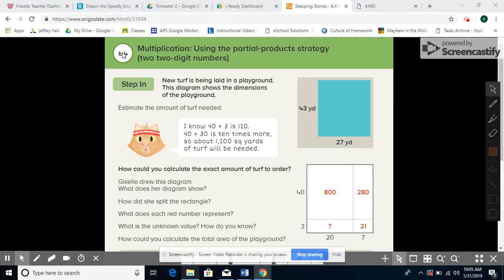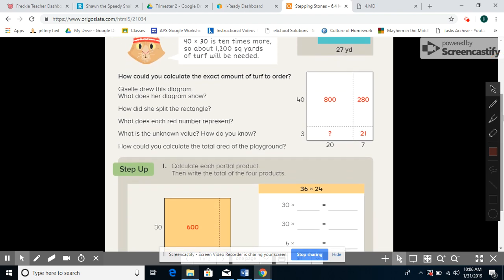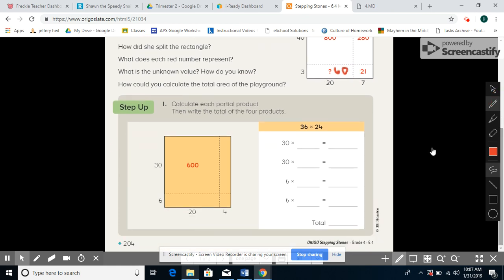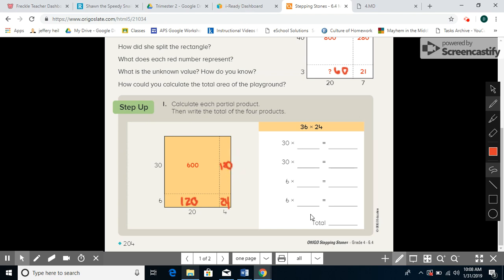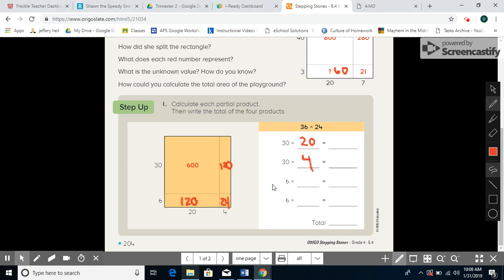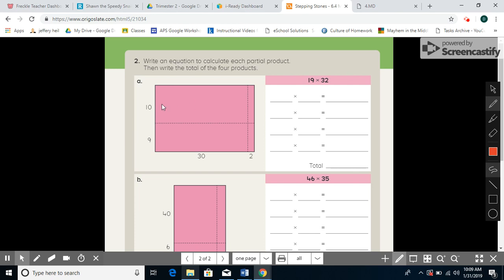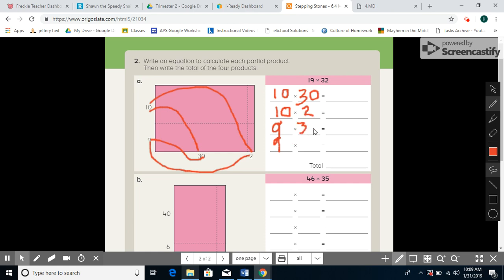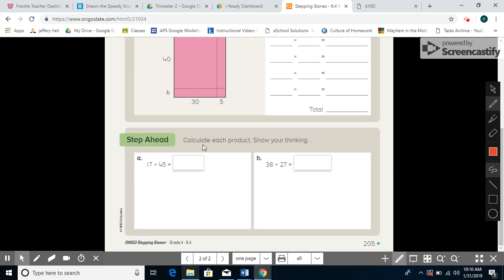Ms. Ashcraft's Homework Lesson 6.4: 2-digit by 2-digit Multiplication Partial Products Strategy